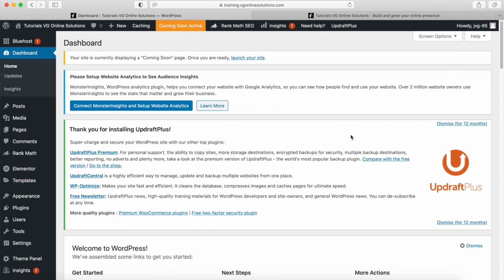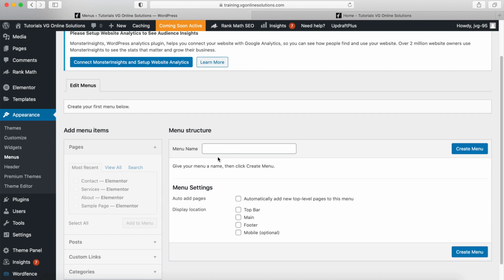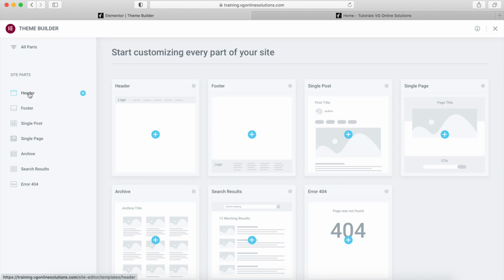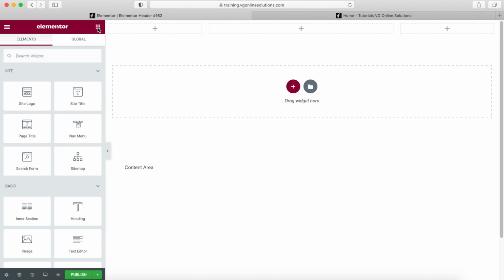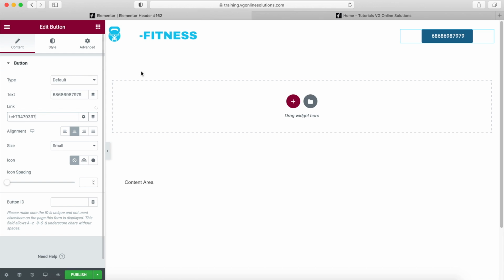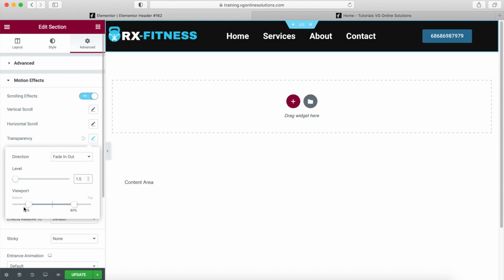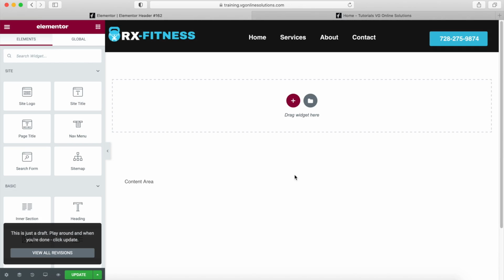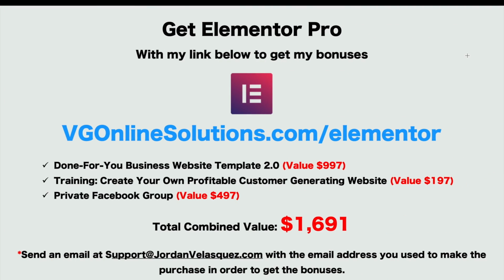How to Create a Sticky Header in Elementor - Fast & Easy in 5 Minutes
In this video, I will show you how to create a Sticky Header in WordPress using Elementor Pro with just a few clicks.

🔥BONUSES🔥
When You Get Elementor Pro Through My Link, You Will Also Get These Extra Bonuses:

1. Done-For-You Business Website Template 2.0
2. Training: How to Create Your Own Profitable Customer Generating Website
3. Private Facebook Group